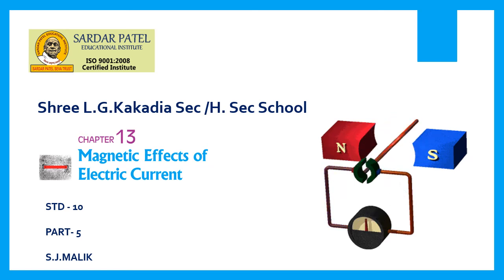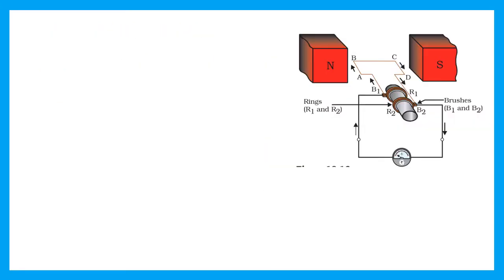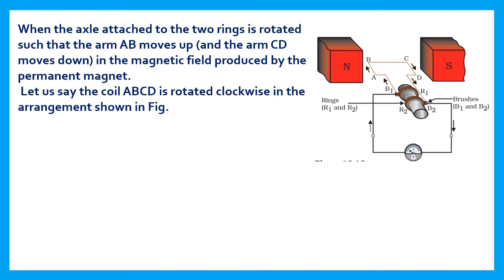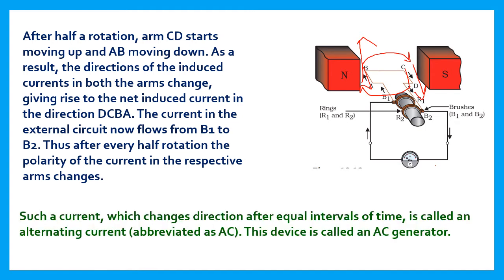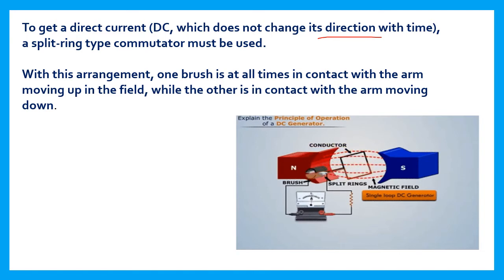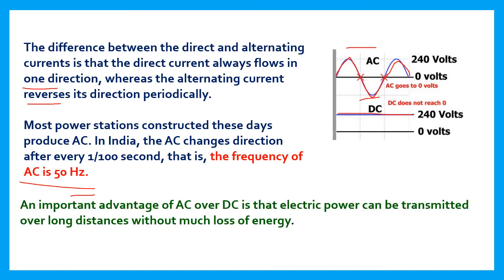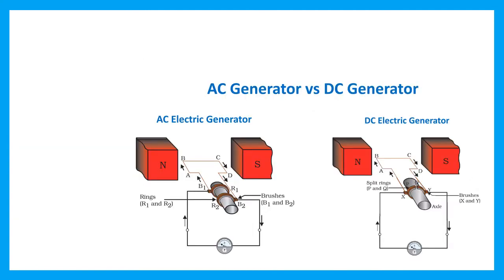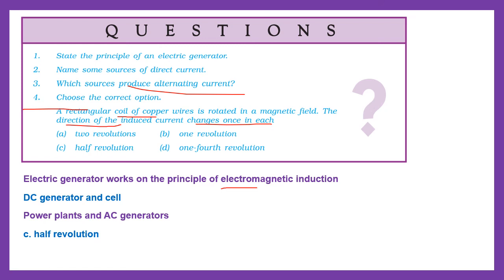SCIENCE -STD 10- CH 13 -PART 5/ SARITA MALIK DT -13- 01- 21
13.6 ELECTRIC GENERATOR